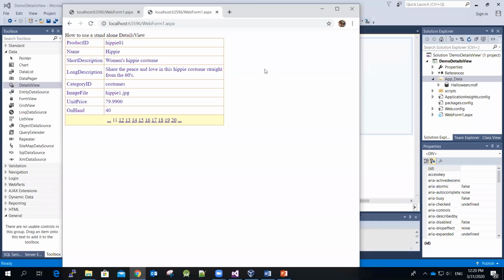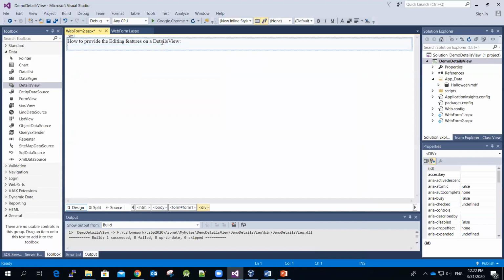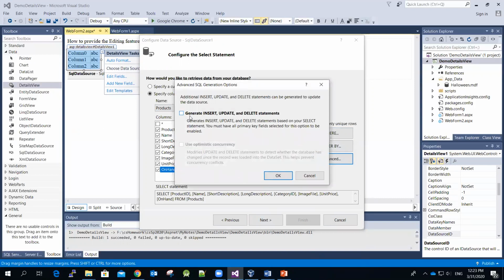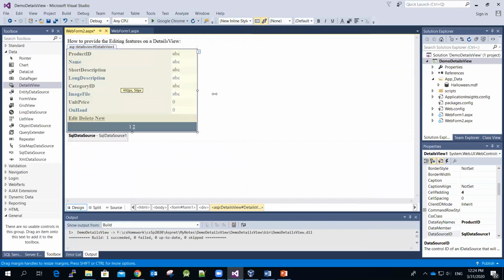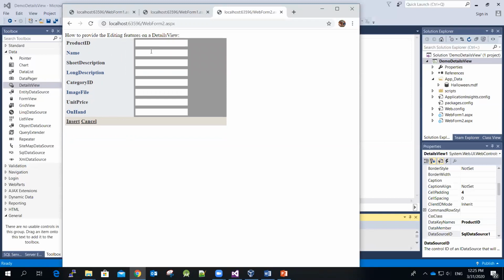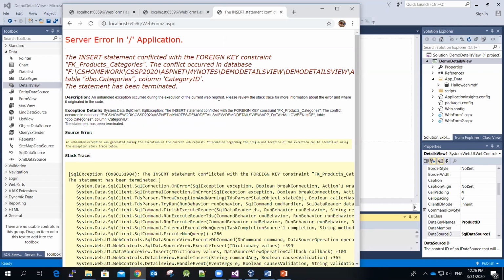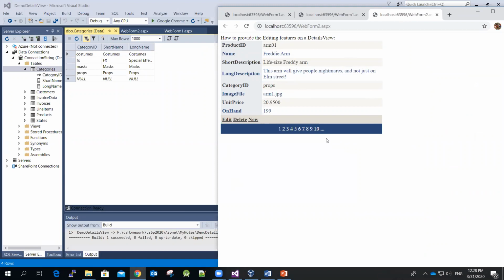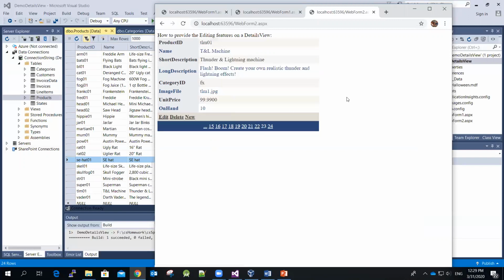Asp.Net DetailsView - Editable features (update, delete, new)